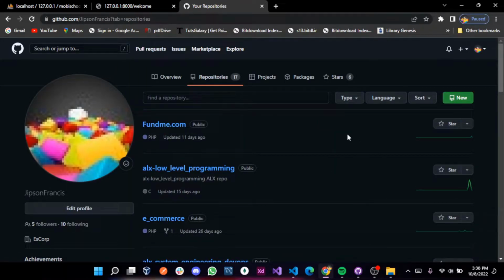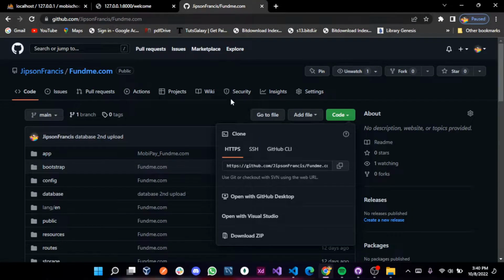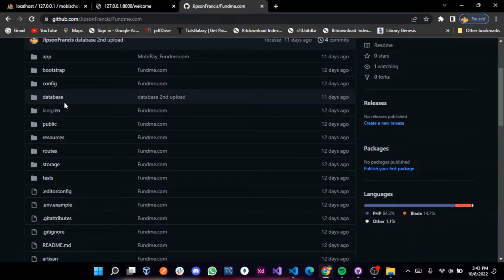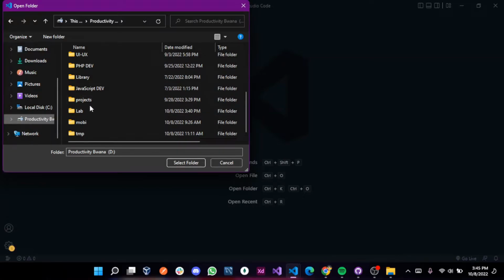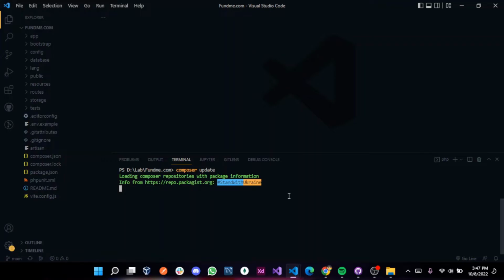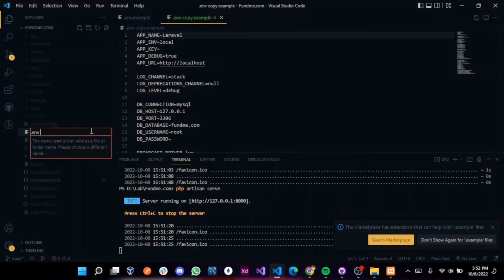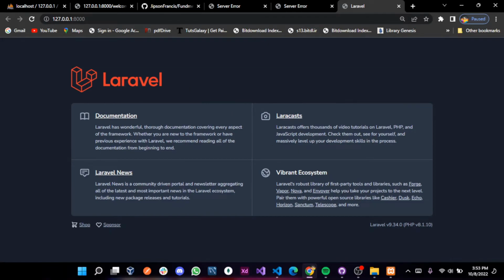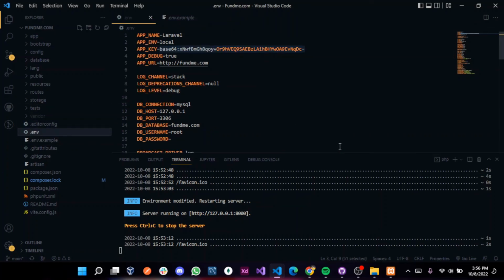Require vendor/autoload.php | (after) CLONING GitHub REPO | Laravel 9/8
GitHub beginners, Common Errors while working GitHub.

0:00 introduction
1:35 open GitHub Repo
2:30 clone a GitHub Repo
7:45 uncaught Error: failed opening required ''project"/vendor/autoload.php
10:50 500 | Server Error localhost:8000 / | .env file missing
12:10 Generate app key in Laravel
12:40 summary | outro

After cloning a Laravel GitHub repo. Usually, the vendor folder is ignored when the repo is uploaded to GitHub, so when you clone the repo you need to run the composer update command in order to create the vendor folder with all the project dependencies.

Now after the command completes running the project will start running Laravel artisan commands but you'll be met with a 500 | server error when you try to access different routes. the reason for this is that the project does not have a .env file, you'll have to generate it.

Finally, you should generate the App_key for your project.

happy Coding.